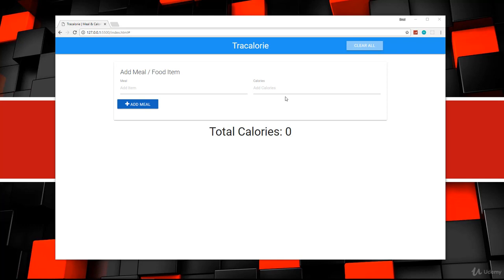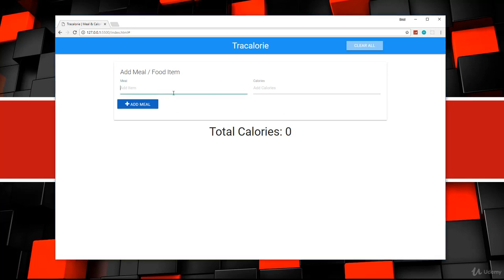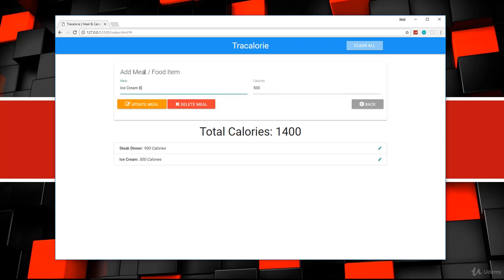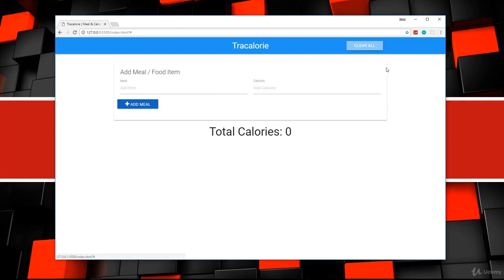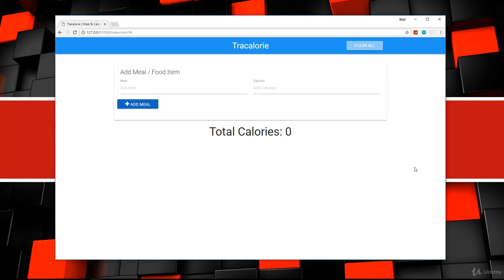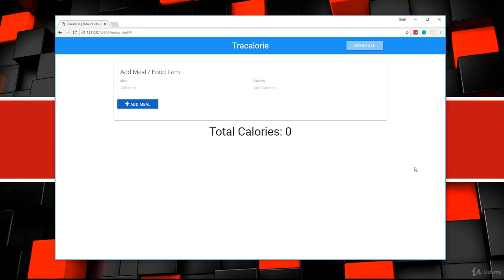JavaScript Tracalorie Project 01 - Project Introduction